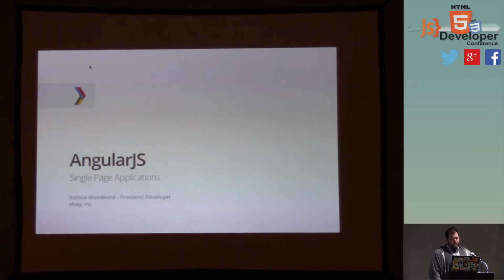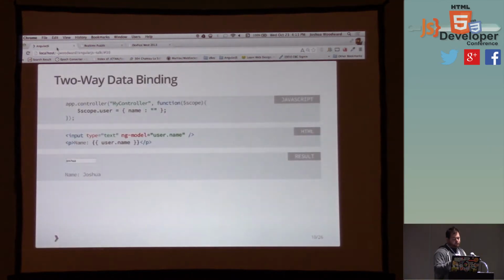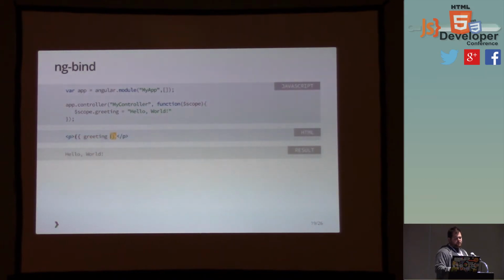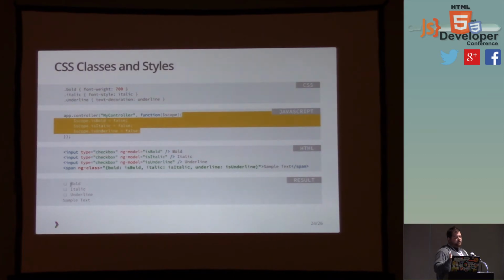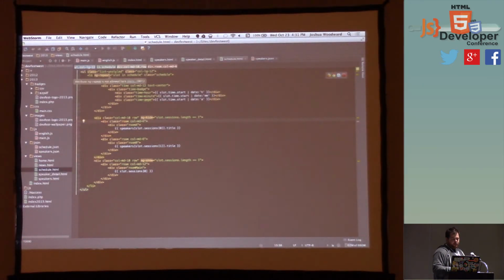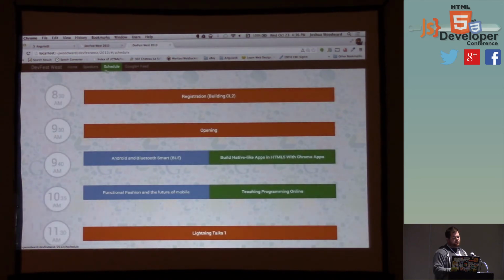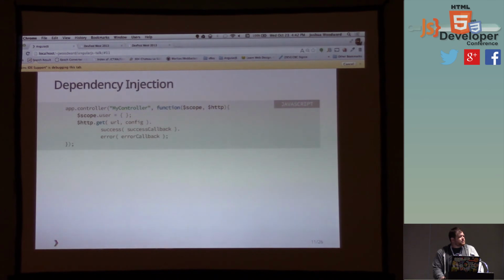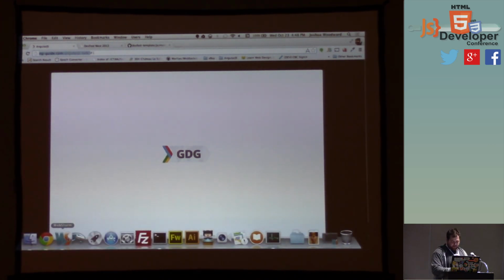HTML5DevConf: Joshua Woodward "AngularJS and the Single Page Application (SPA)"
AngularJS and the Single Page Application (SPA)

Time: Wednesday @ 4:00pm | Room N-125

How to build a dynamic single page application using AngularJS.